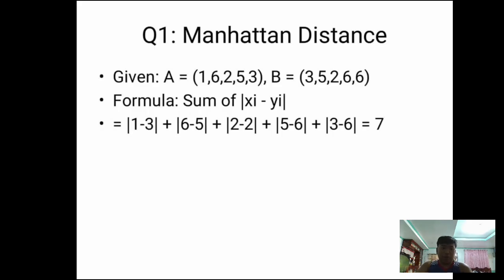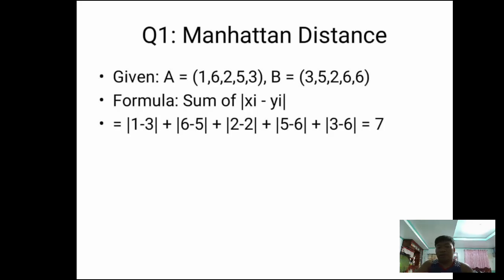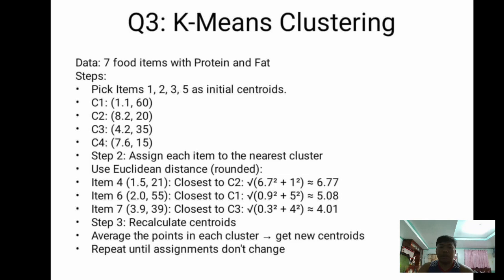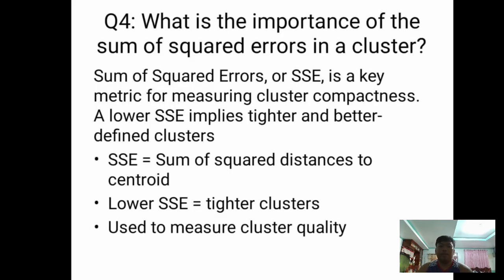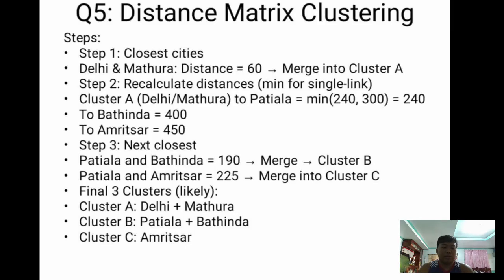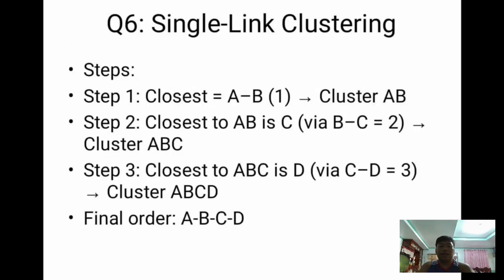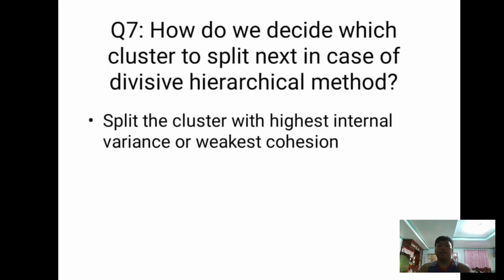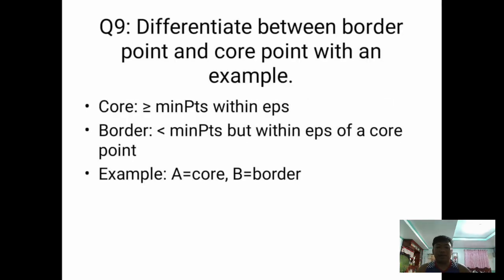Alejandro, Ralph Harvey G. BSCS 3A-BA